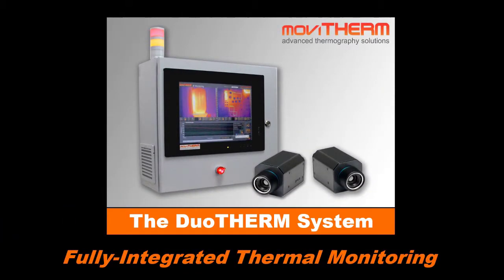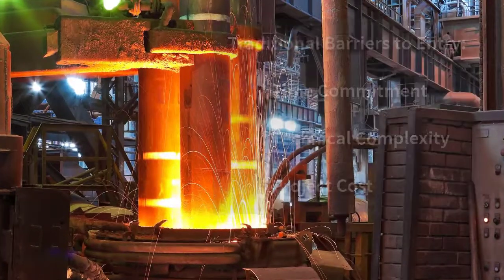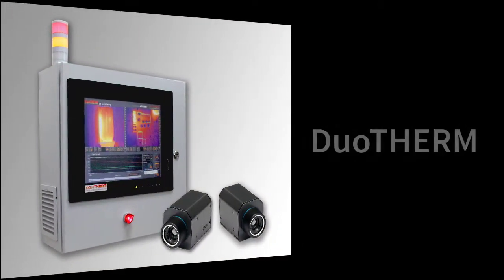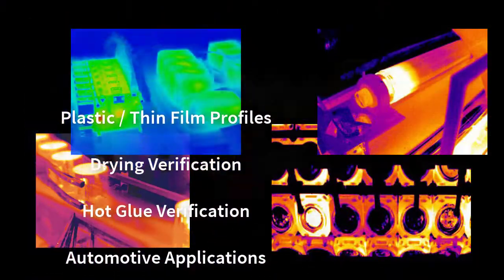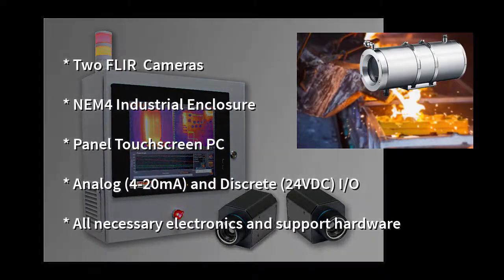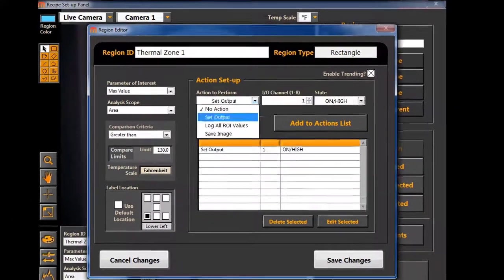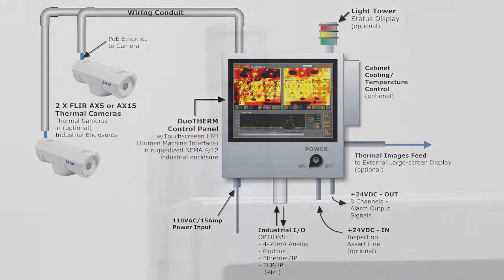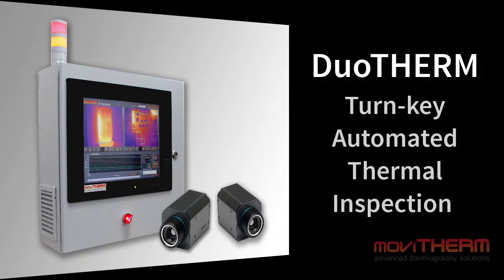MoviTHERM DuoTHERM - Fully Integrated Thermal Monitoring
Dual Camera Thermal Imaging System

DuoTHERM - Fully integrated thermal monitoring.
You might be aware of the advantages of thermal imaging. Modern infrared cameras enable you to see
things you can't see with regular cameras.
However, integrating thermal cameras into your industrial workflow has traditionally been time-consuming technically challenging and costly. You might be thinking wouldn't it be great if there was an off-the-shelf turnkey thermal imaging system that was easy to install easy to configure and easy to maintain?
MoviTHERM a market leader in advanced thermography solutions has been building custom vision systems since the 1990s. From years of experience MoviTHERM has developed the DuoTherm system.
This off-the-shelf turnkey system can be applied to a wide spectrum of applications. Some application areas include packaged seal inspection, plastic welding, metal quenching, annealing and welding, food processing and packaging, injection mold and part monitoring, automotive diecast applications, hot glue verification, drying verification, plastic and thin film temperature profiles, and that's just a few of the possibilities.
If your process involves temperature, the DuoTHERM system can help you understand and monitor it.
The DuoTHERM system includes two thermal cameras and is packaged in an industrial NEMA 4 enclosure. There's even an X-proof option for hazardous environments.
The intuitive system software runs on an industrial touch panel PC and includes data and image logging temperature trend graphs and a number of software tools to help you track and monitor your process. The flexible region setup and recipe manager enables you to define several inspection zones. The zone settings can be stored as recipes. A unlimited number of different recipes can be saved and recalled later. This permits you to save different recipes for different product runs for specific batches or just in case you want to experiment with different inspection settings.
The DuoTHERM system includes 4 to 20 mA analog outputs as well as 24-volt digital i/o for trending, digital alarms, triggering based on temperatures, PLC connectivity and more
The DuoTHERM automated thermal imaging system from MoviTHERM. Thermal imaging has never been easier.